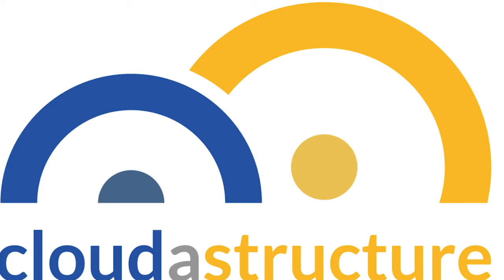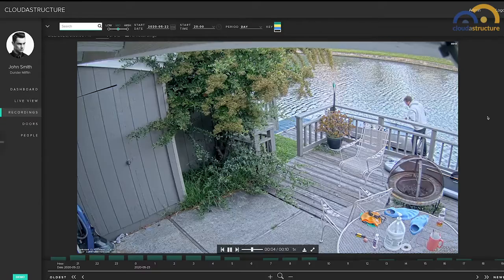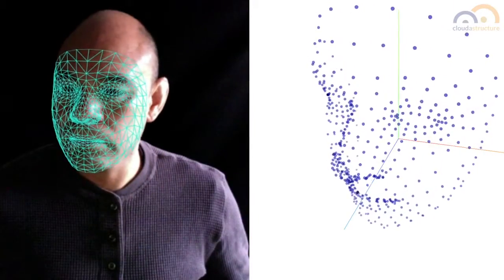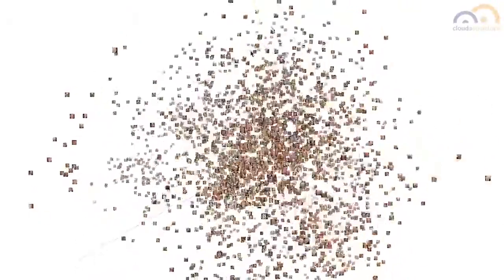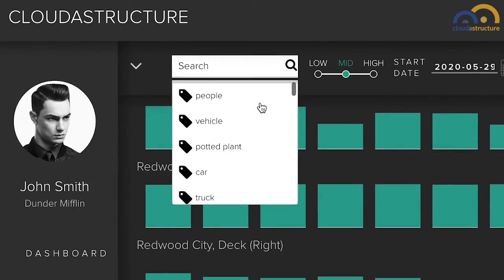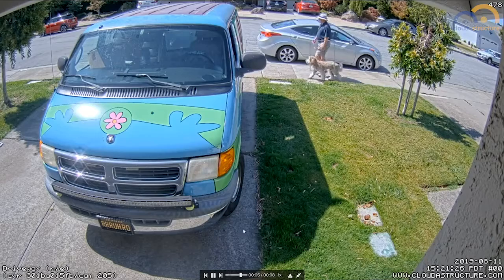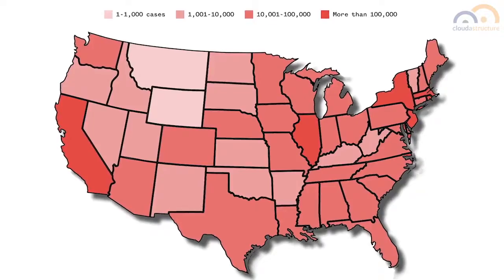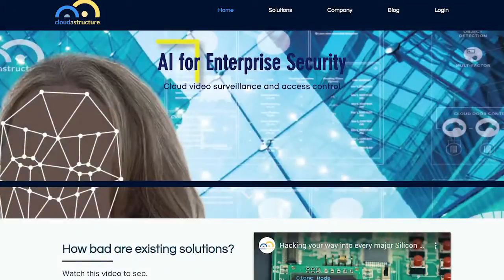Cloudastructure Covid 19